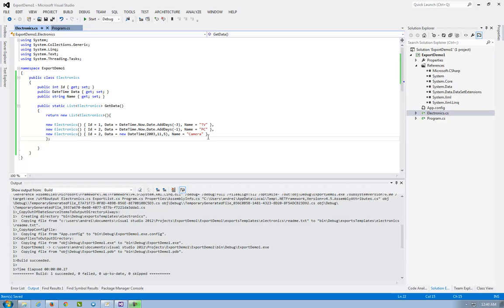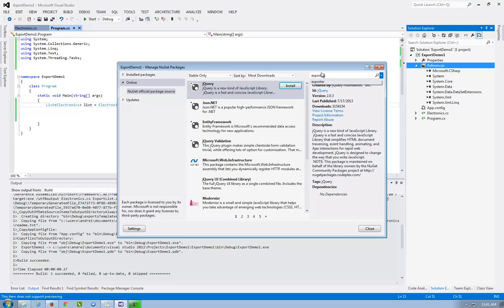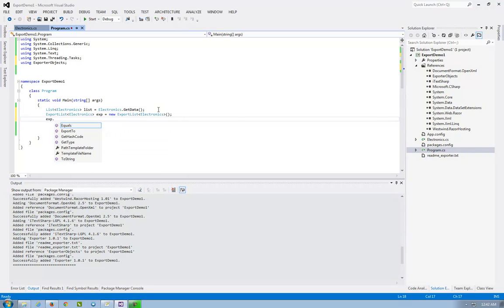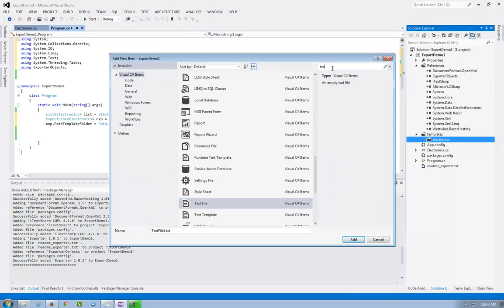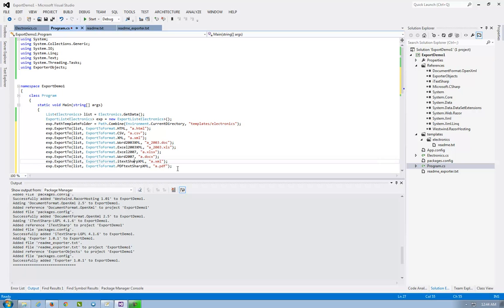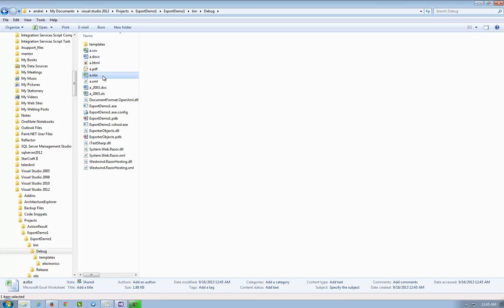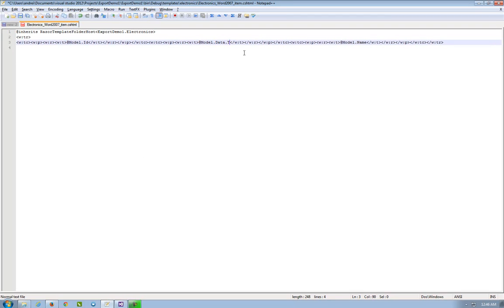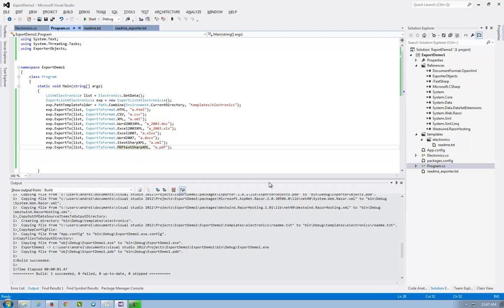Export List of objects to Excel-Word-PDF-CSV-HTML-XML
This video show how with a NuGET package and just 3 lines of code you can export a generic list to  Excel-Word-PDF-CSV-HTML-XML

There are no more than 2 lines for initialization   - and one for export